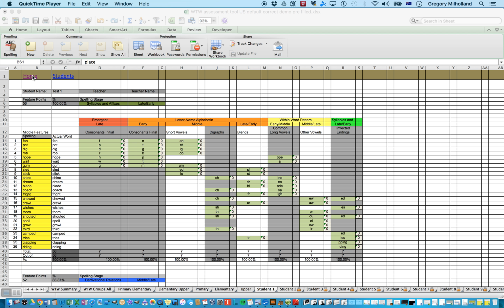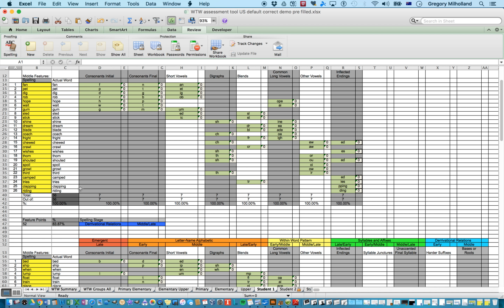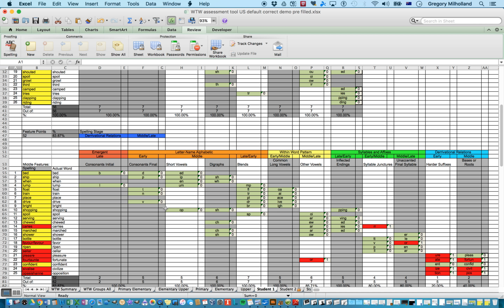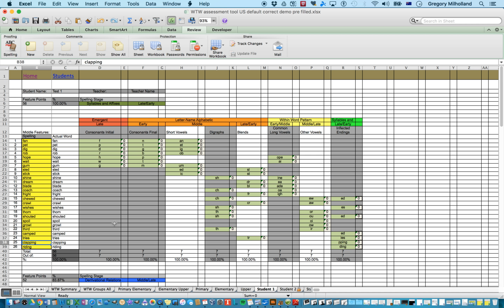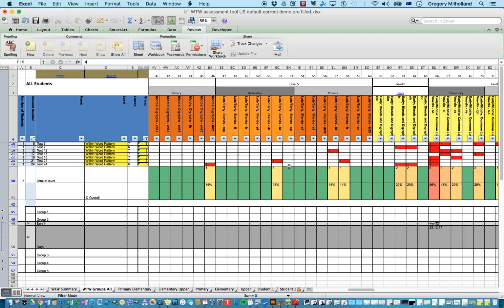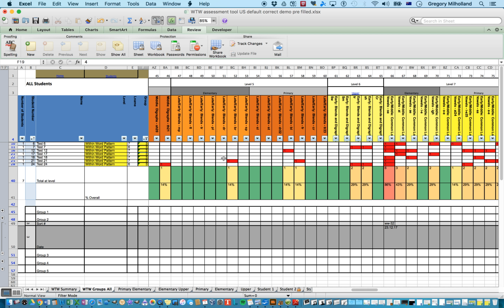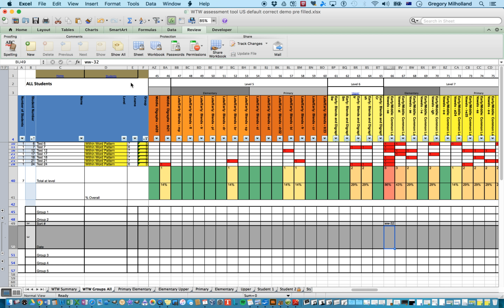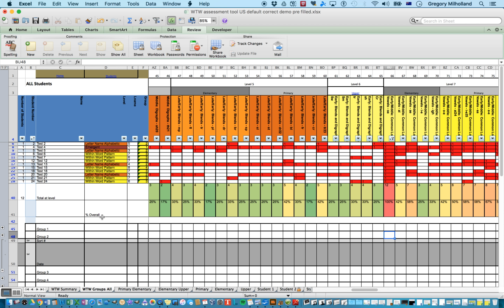Words Their Way Self Correcting and Self Sorting Inventory Assessment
I have created a short demo of some of the features of the Words Their Way Inventory Assessment. I created this because I wanted to better differentiate the teaching of my students by directing learning at their specific mistakes. To make that easier I created this tool.

The Tool:
- Marks and corrects all the spelling tests, you just need to input the misspelled words (or copy and paste from the digital student test sheet)
- Scores the students based on their errors.
- Sorts student errors in order allowing you to set students into groups, and set specific goals for each group.